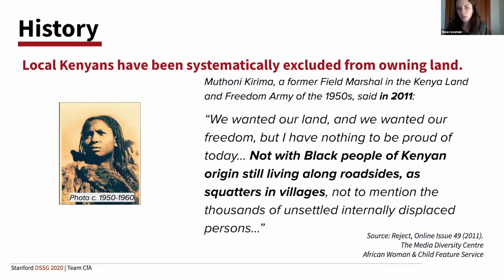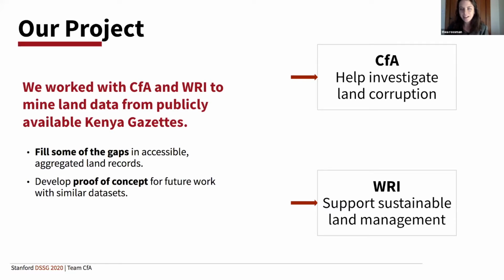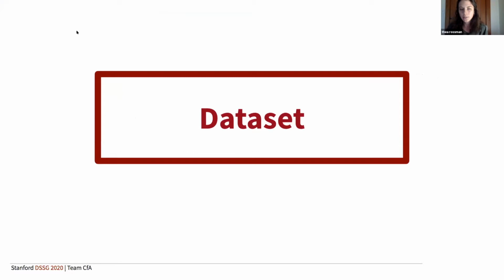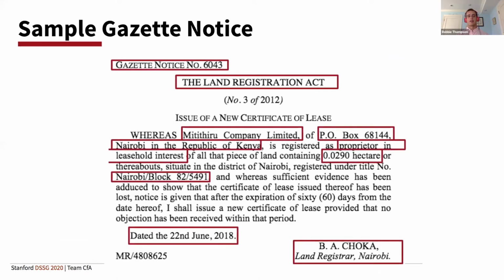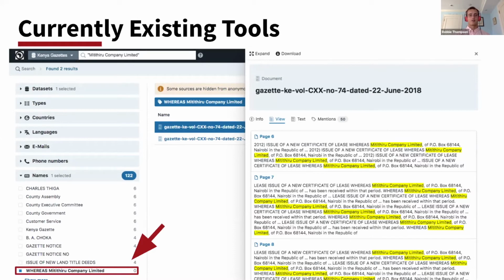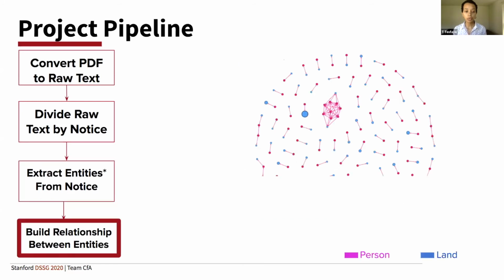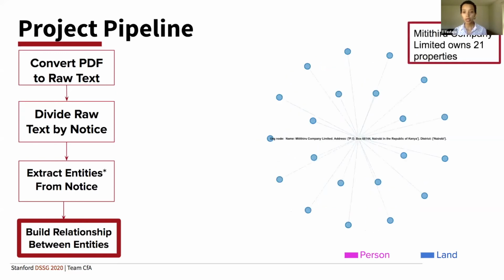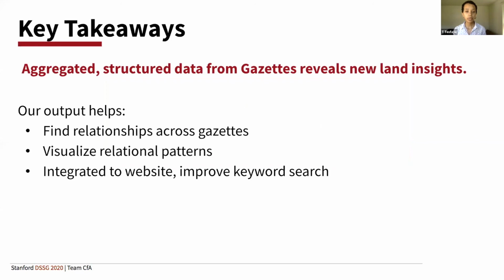2020 Data Science for Social Good (CfA) Part 2/4